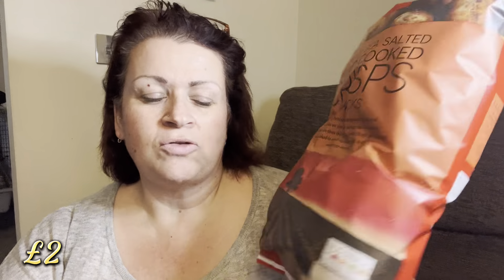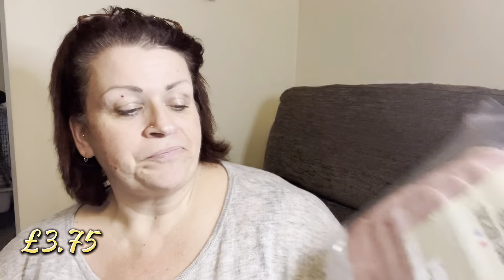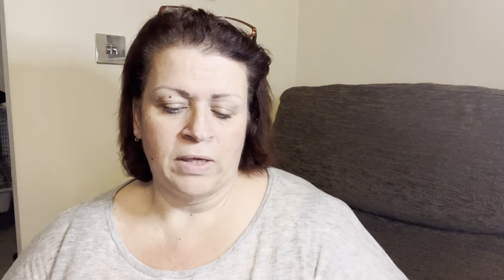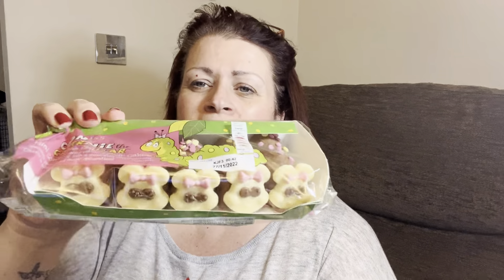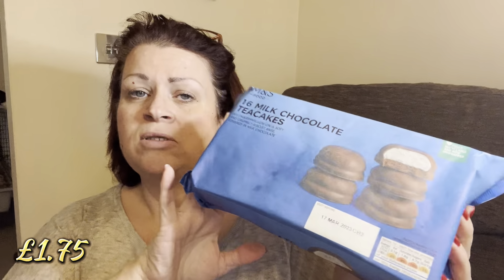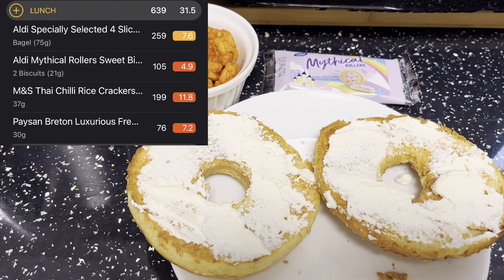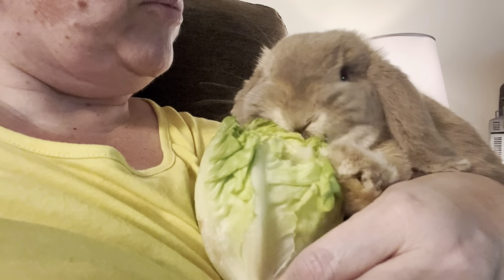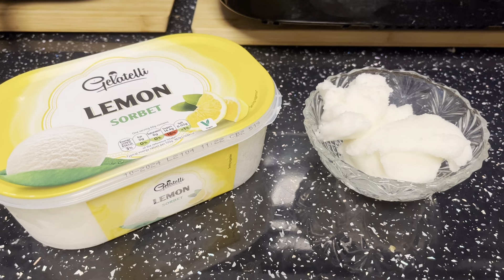Daily Vlog Calorie Counting & M&S Haul 21.11.22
Daily Vlog calorie counting, and a trip to M&S when I nipped to Boots to weigh.